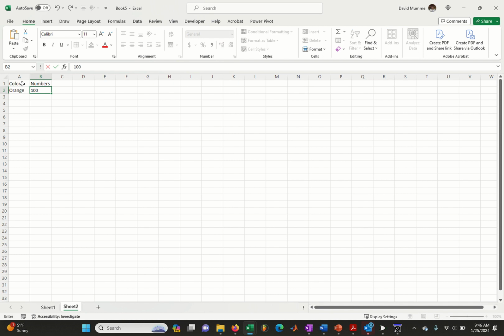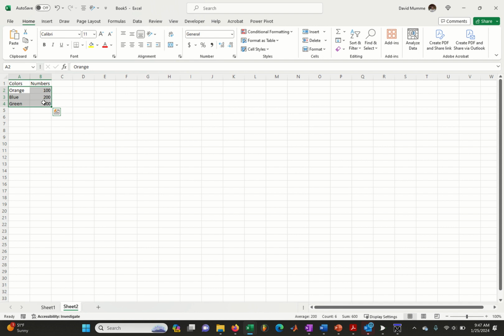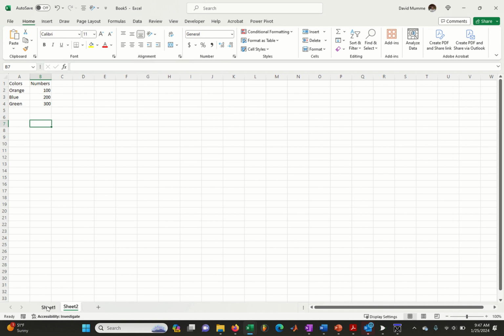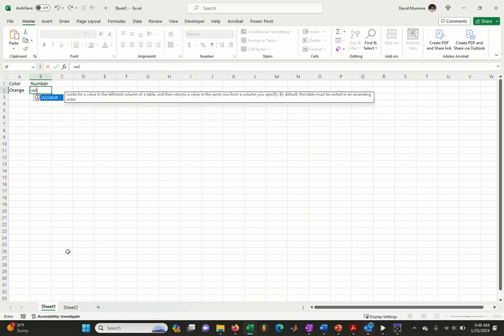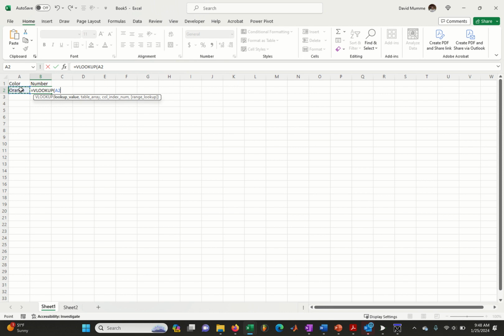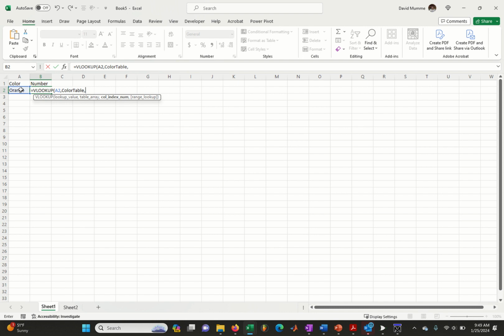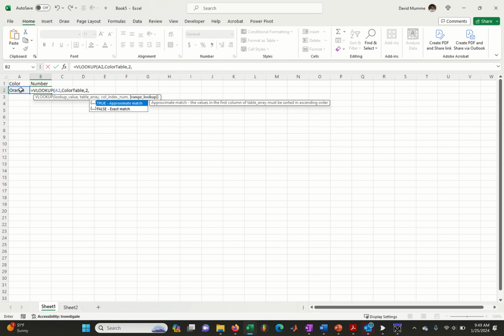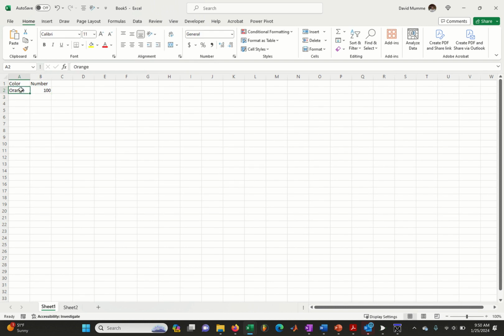Excel Vlookup Example